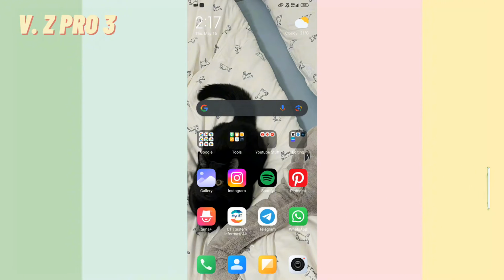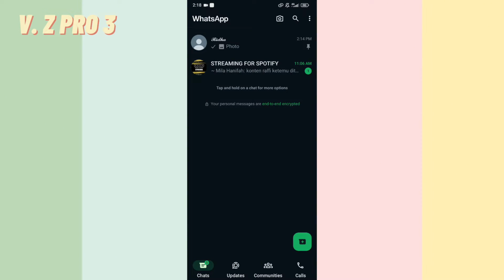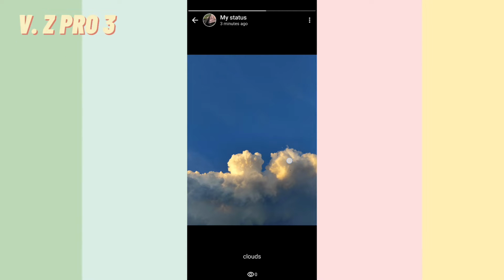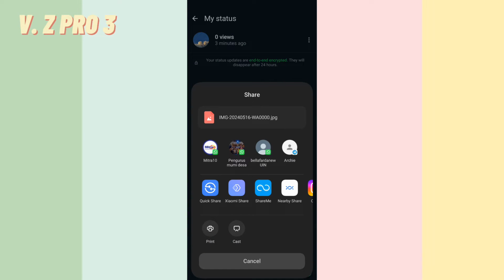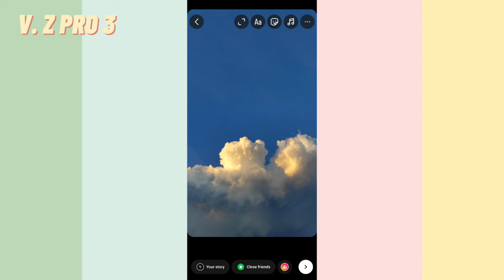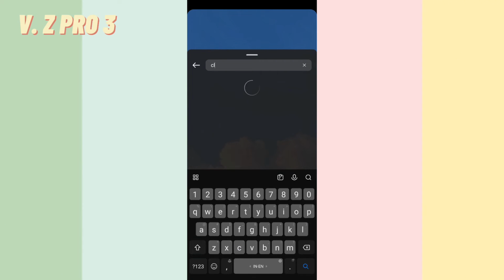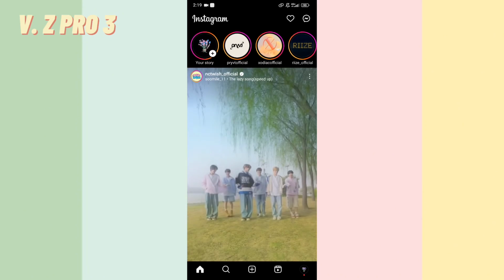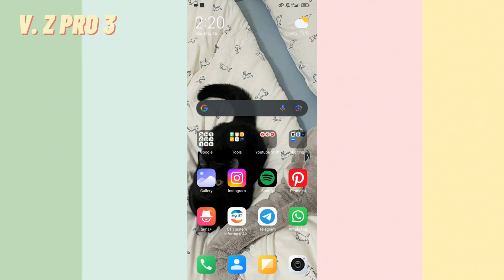How to Share Whatsapp Status to Instagram Story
WhatsApp and Instagram are one of the most used social media application which enables users to connect with friends or people across geographical, political or economic borders. Unlike other social media apps that rely on both, text and pictures. Instagram's sole purpose is to enable users to share images or videos with their audience.